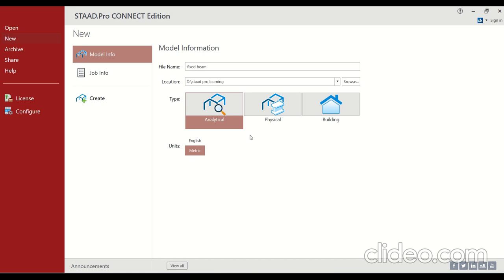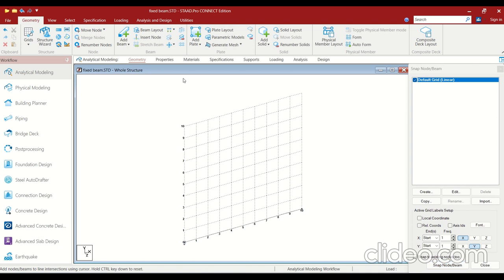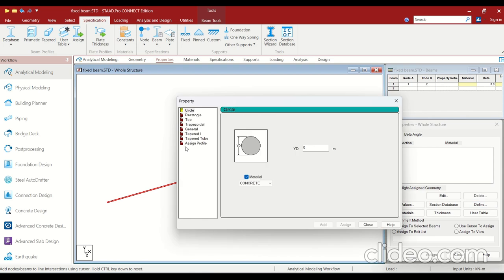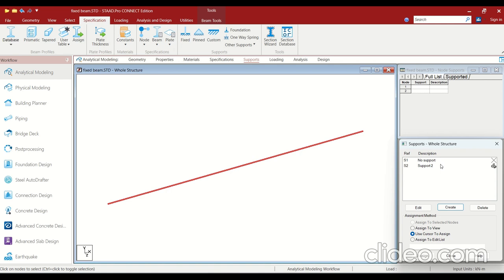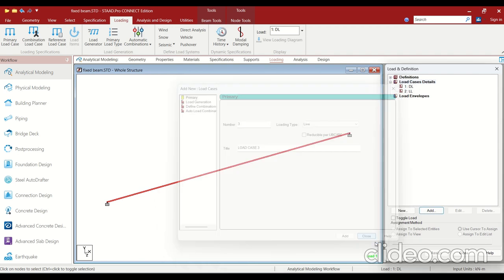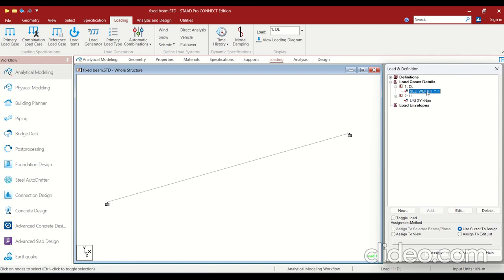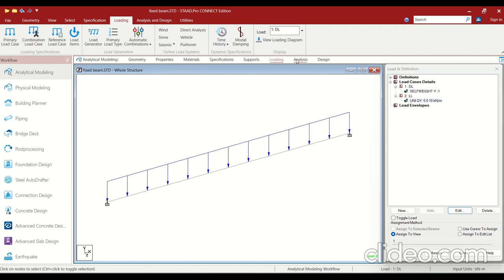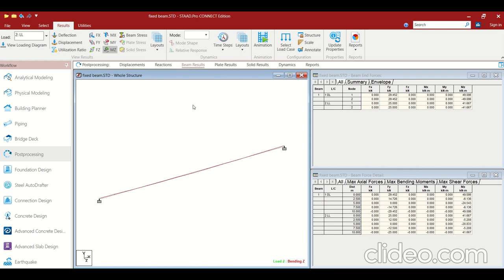SF , BM of a fixed beam having UDL over the entire span in STAAD Pro Connect Edition.